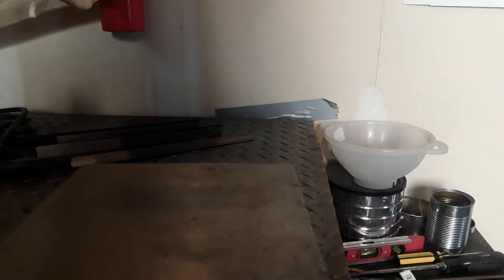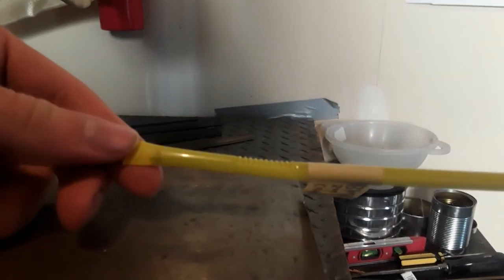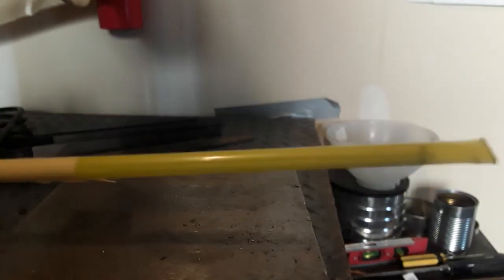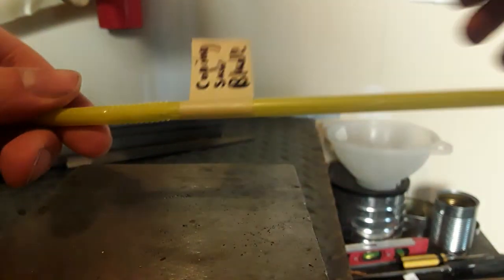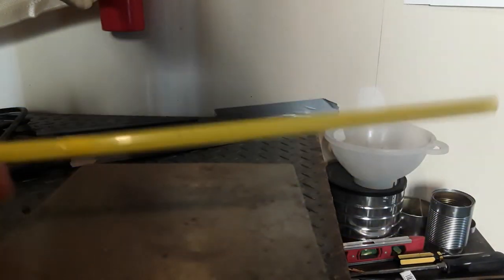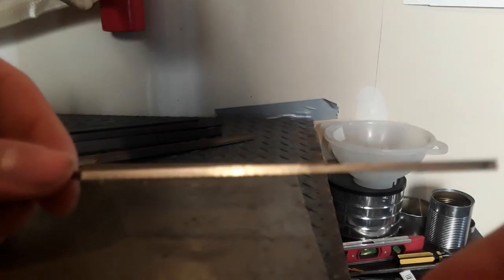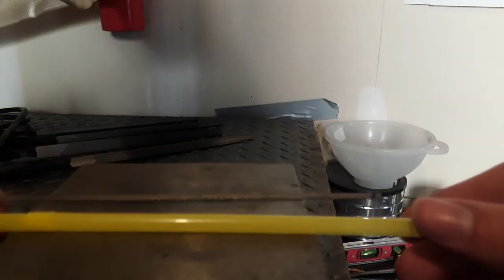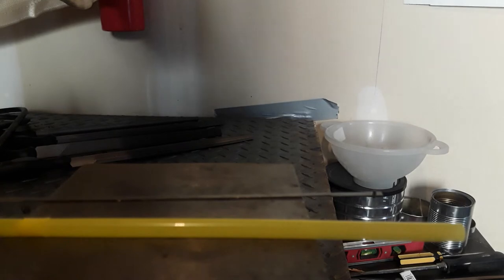How To Seal Things In Straws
This is a video of how to seal things inside of a straw to store them.

I'm a work in progress welding channel. I hope to create helpful stick welding videos and other videos that are focused around tools. I would really appreciate it if you could give me feedback on my videos of what I can improve on or what you would like to see.